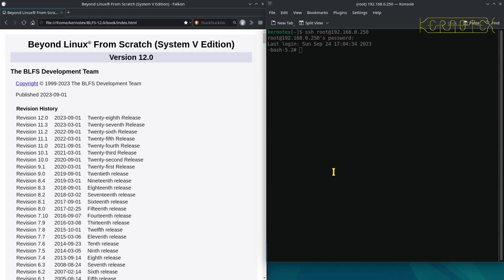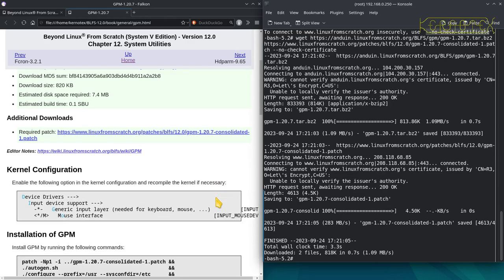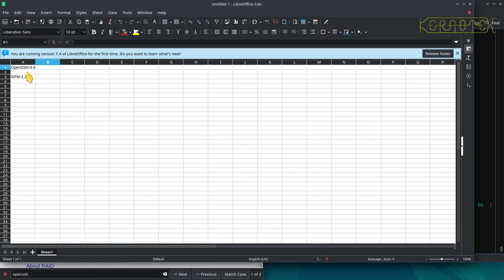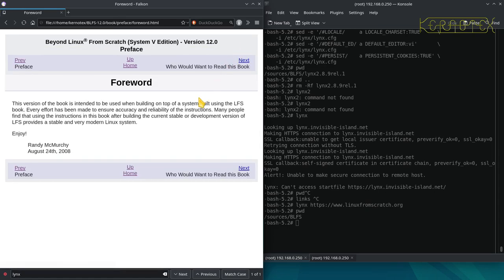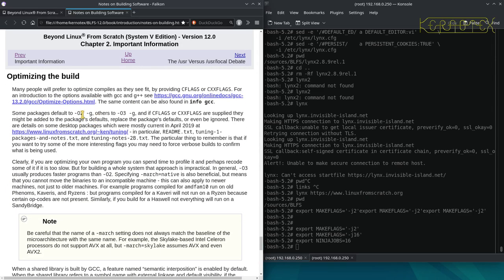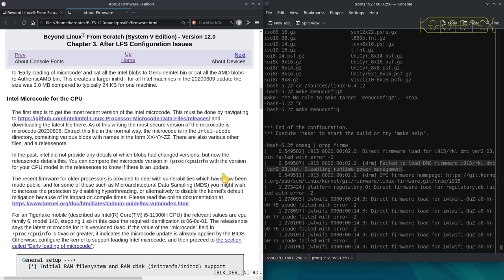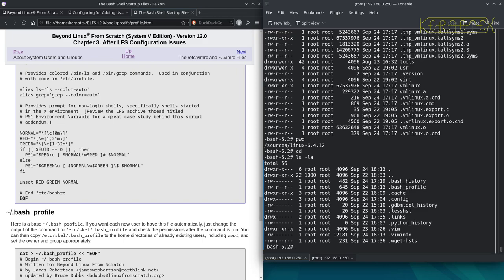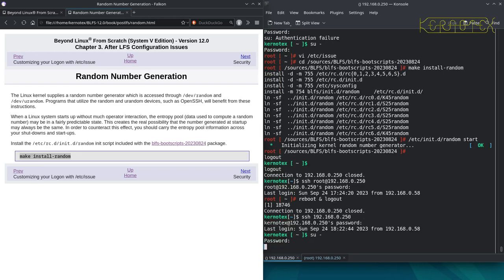3. Packages 9 to 11 of 996 - How to build Beyond Linux From Scratch (BLFS) 12.0 Tutorial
Packages built:

Number Name
   9 GPM-1.20.7
 10 Links-2.29 [Rebuild later]
 11 Lynx-2.8.9rel.1 [Rebuild later]

In this series of videos I show how I build BLFS 12.0 from the basic text-only LFS 12.0 system to a fully fledged desktop PC with a GUI and productivity software such as LibreOffice and Firefox using just the BLFS book.

Although I had initially planned to install just the book-recommended package options, I actually build almost all optional packages to get good coverage of the book meaning that I build almost 1,000 packages from source code by hand. This represents approximately 95% of the book.

If you are interested in building BLFS 12.0 you will need a newly completed LFS 12.0 system. You can follow me building such a system

The end result is a desktop system with a variety of Desktop Managers, Window Managers, Desktop Environments, Web Browsers, Office Software such as word processors and spreadsheets, email clients, image editors and a video production suite. As a bonus I additionally install a couple of games at the end.

Note:
The following packages were installed from BLFS as part of the LFS installation to get UEFI boot functionality and are *not* covered in this series of videos. The numbering of the packages I use in this series includes these six packages. Therefore the packages recorded in later videos in this series starts with number 7: (Wget).

     1 efivar-38
     2 mandoc-1.14.6
     3 Popt-1.19
     4 efibootmgr-18
     5 FreeType-2.13.1 [Reinstall after harfbuzz]
     6 GRUB-2.06

I will cover LFS UEFI booting in future videos.